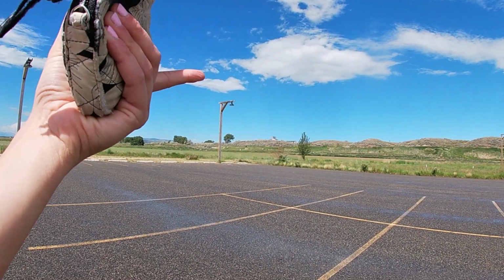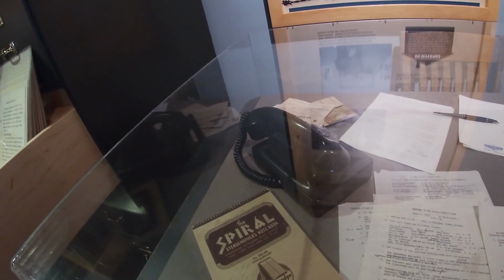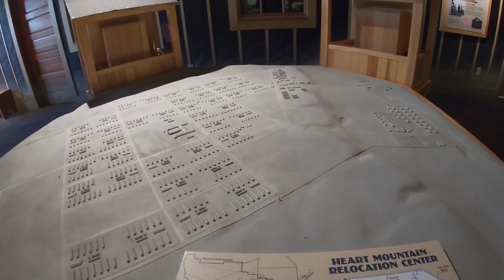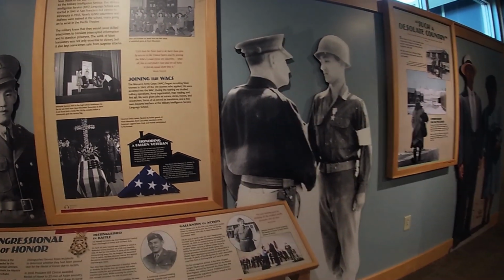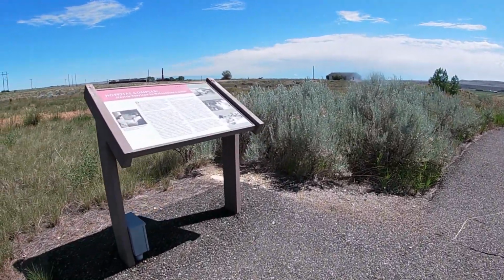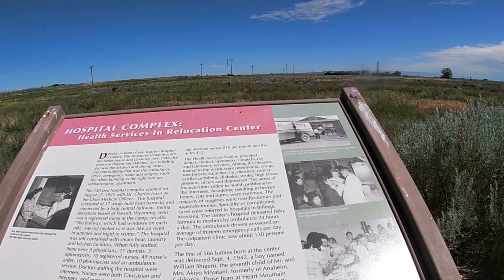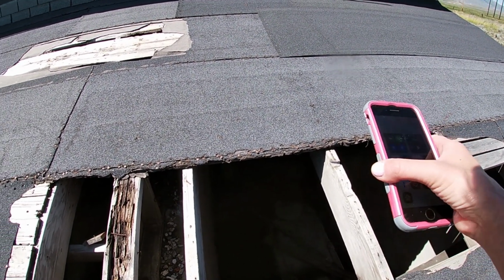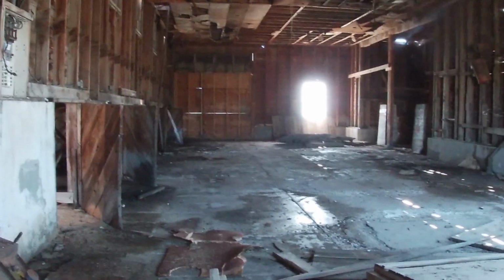World War II Home Front - Heart Mountain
Nestled in Powell, Wyoming lies Heart Mountain Internment Camp. This camp was home to some 14,000 Japanese who were relocated here from the west coast after the bombing of Pearl Harbor. My trips to Wyoming always include a stop to Heart Mountain. Join me for a small glimpse into this camp and its' history.